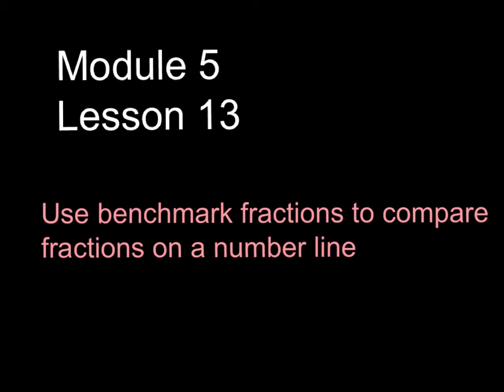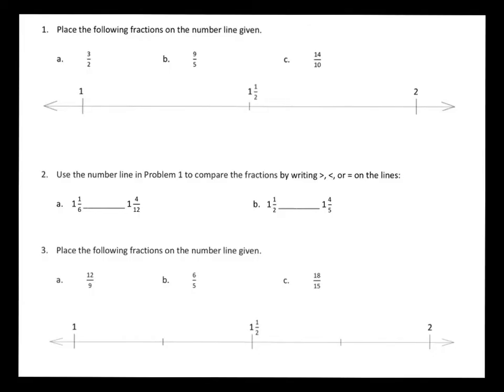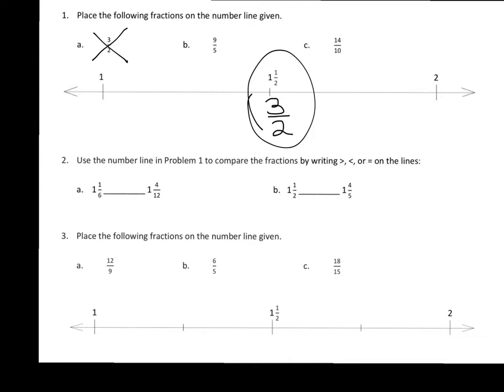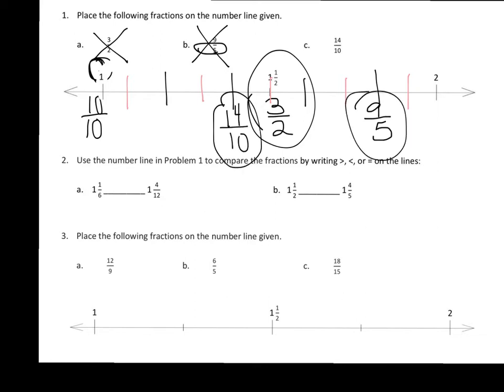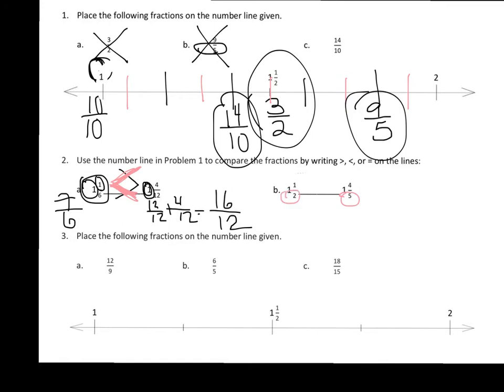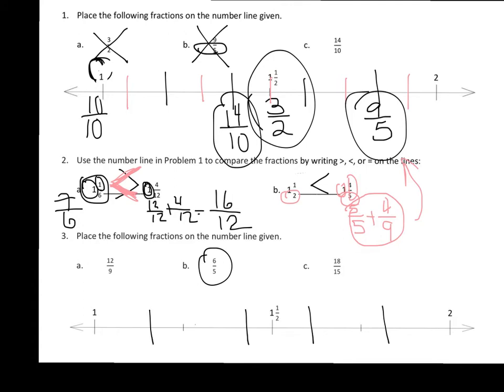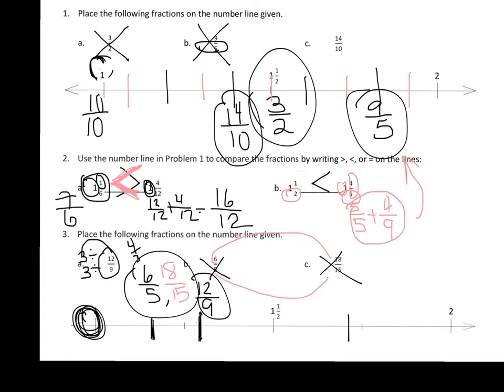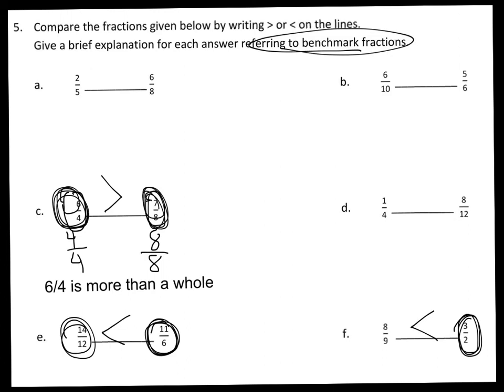EngageNY Module 5 Lesson 13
Use the number line and benchmark fractions to compare fractions to one another